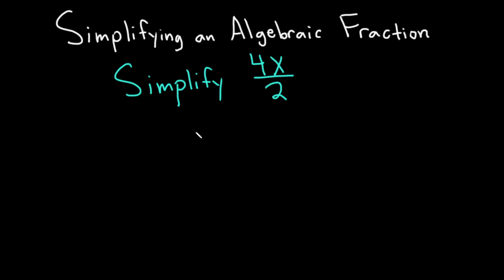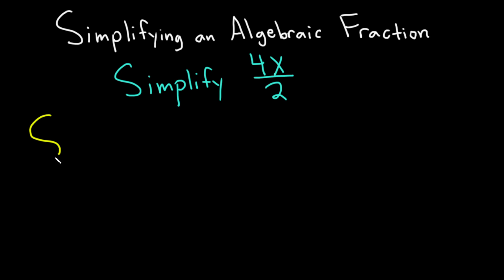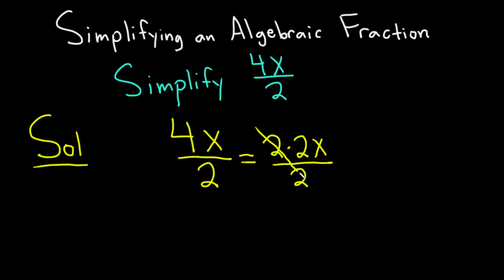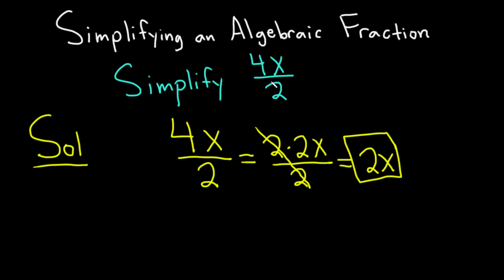Simplifying an Algebraic Fraction || Example with 4x/2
Simplify the algebraic fraction 4x/2.